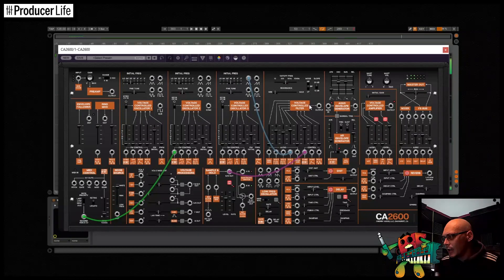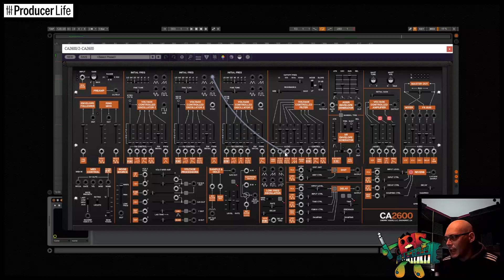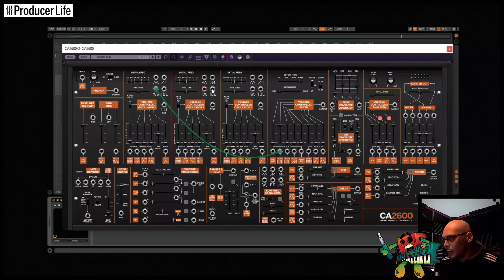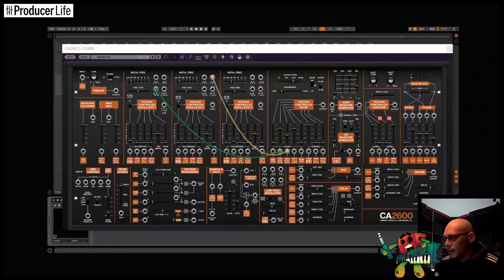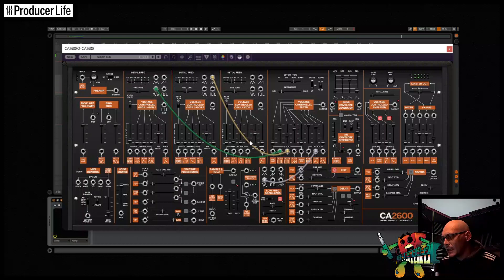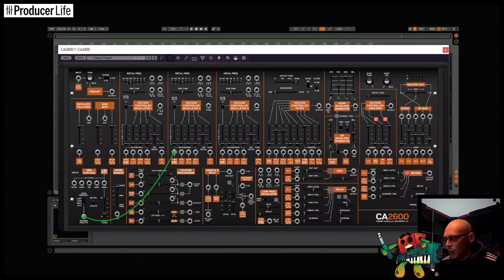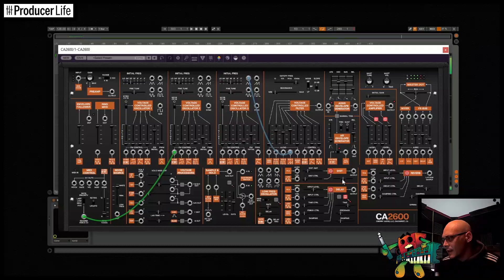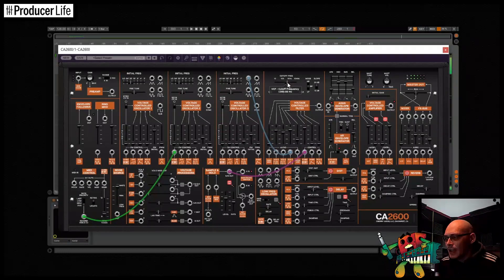How To Make A Thick Bass & Duophonic Lead In 10 minutes Semi-Normalled Synthesis CA2600 Cherry Audio